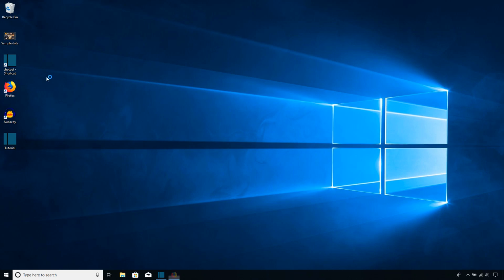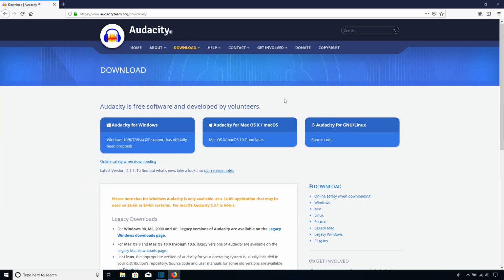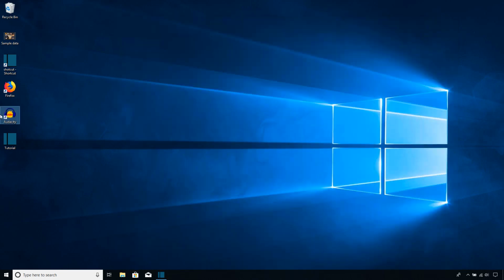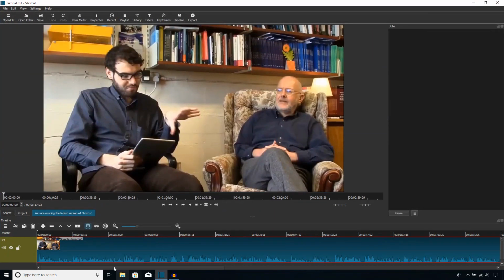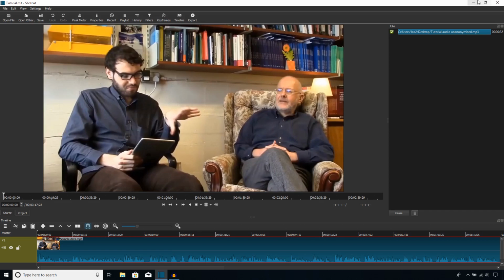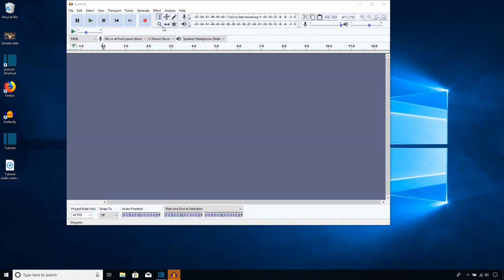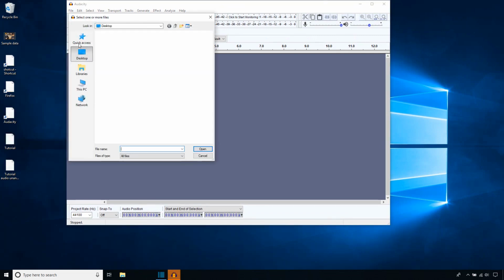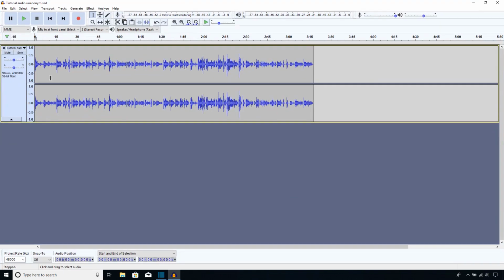[Preparing Qualitative Data for Presentations] Audio anonymisation 1: Detaching audio from video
This video shows how you can detach audio from a video track using Shotcut and move it into Audacity for editing. Note that this step only applies if you're going to be using your video's audio track--if you have a separate audio track already, you can go straight to the next video.

Software used in this video:  Shotcut (shotcut.org) and Audacity (audacityteam.org)